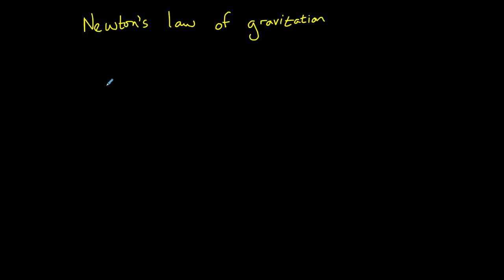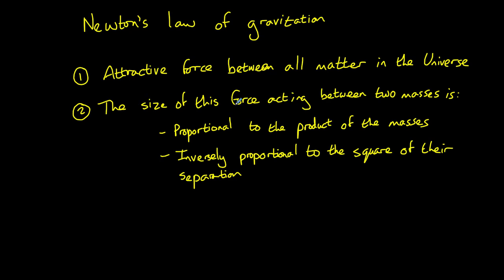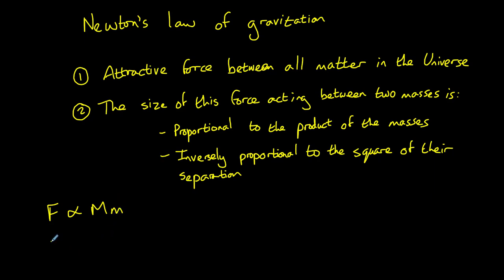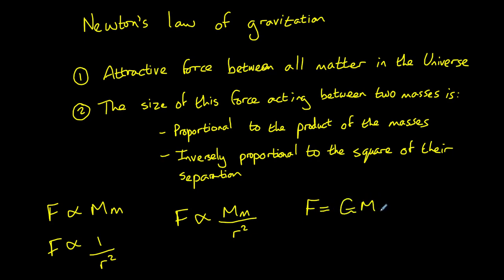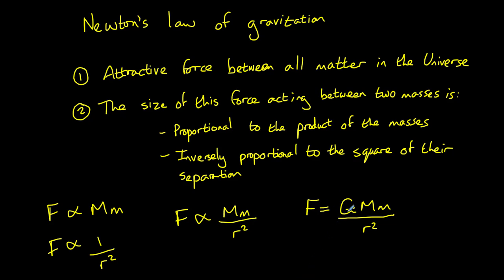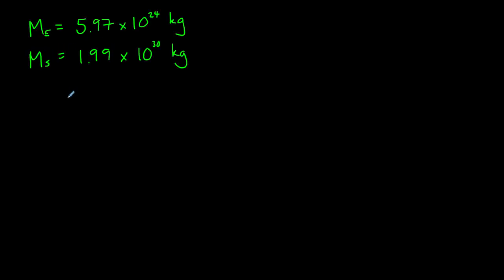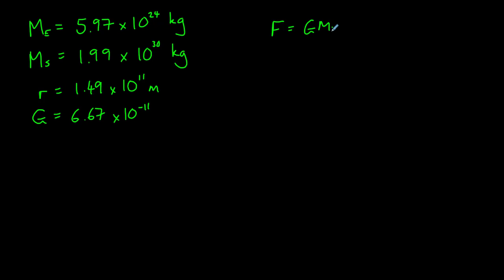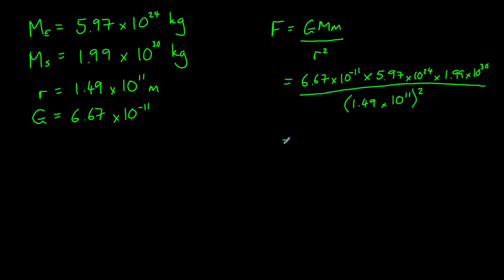Newton's Law of Gravitation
An introduction to Newton's law of gravitation